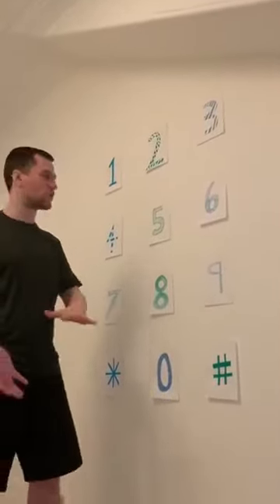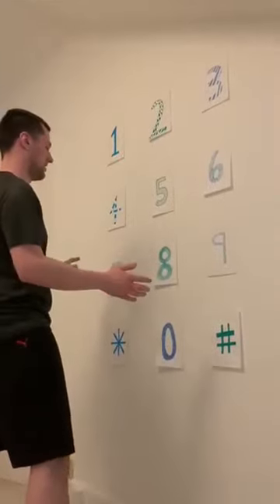Let's Play the Number Game!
All you need is paper and pens to create your numbers. Spread them out to challenge yourself more.

Great game to improve your reactions and memory. You can also play as a single player, teams or vs a family member. Here is children’s worker Mark showing us how it’s done ☺️👏🏻